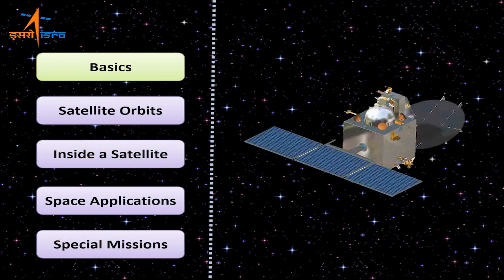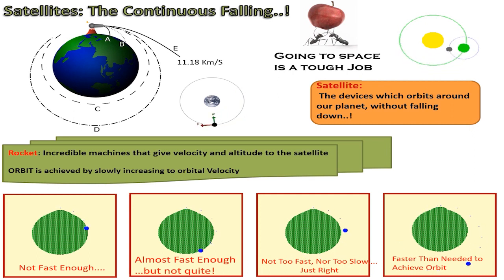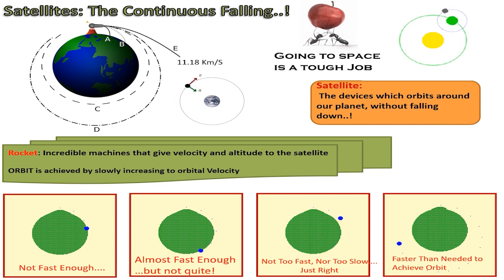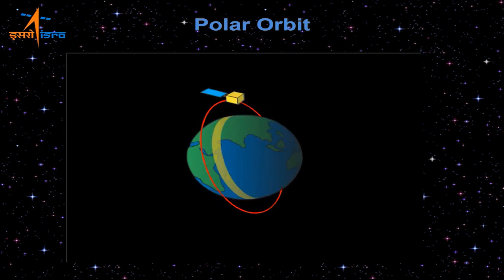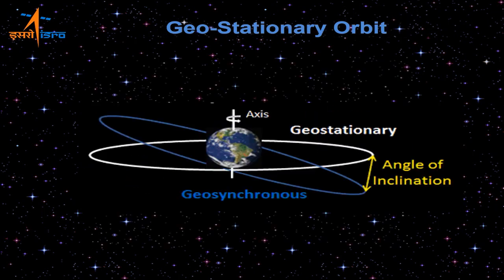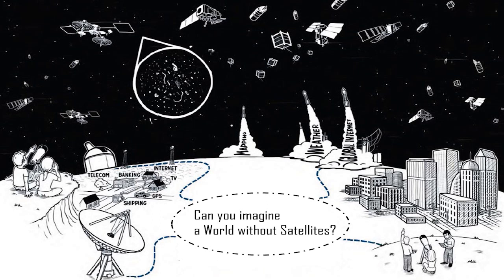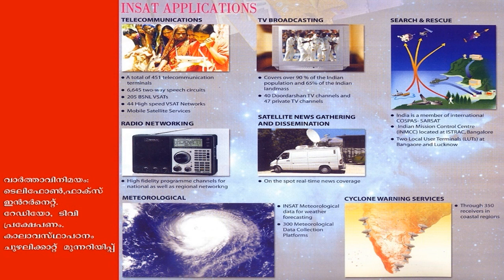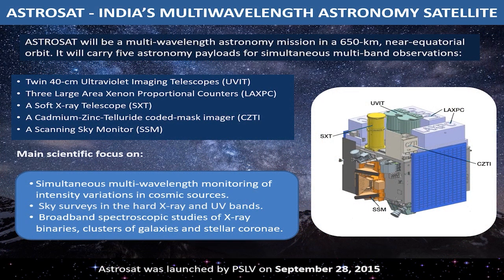Module 2 : Satellites and applications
Satellites and applications